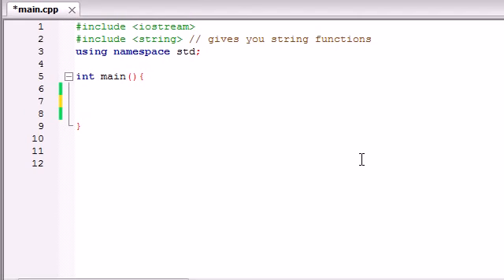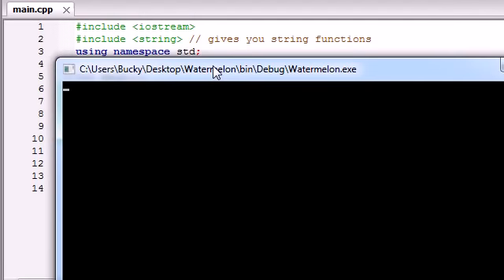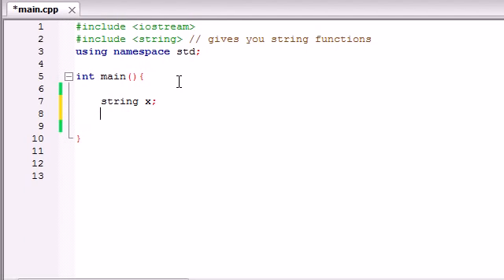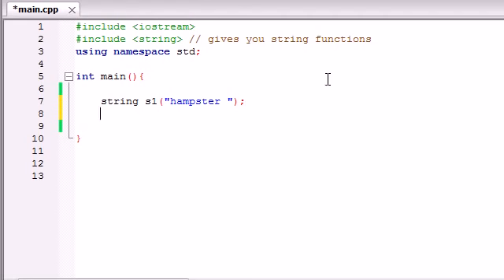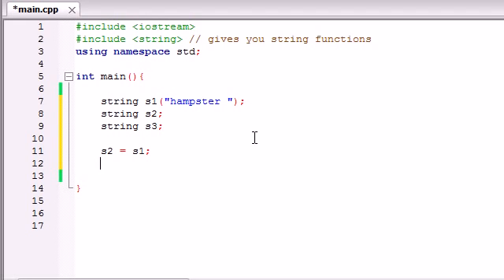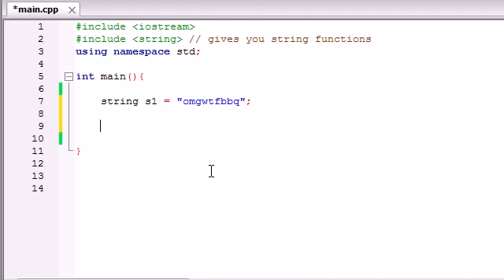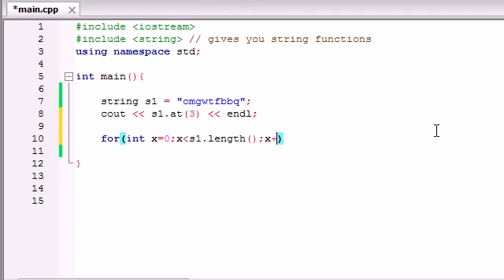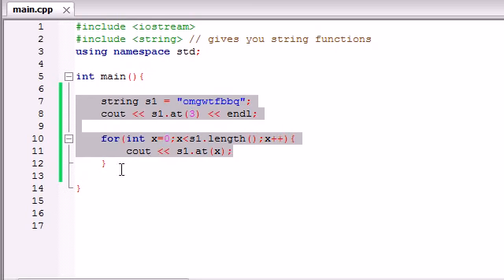C++ Programming - 71 - string Class and string Functions